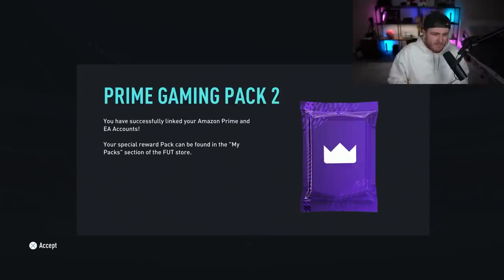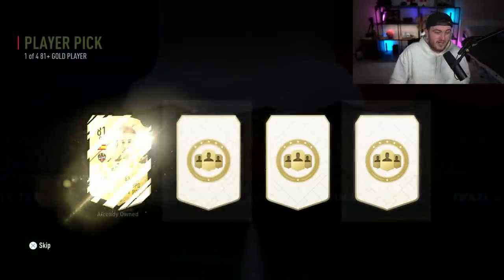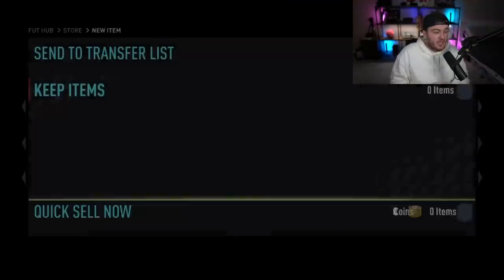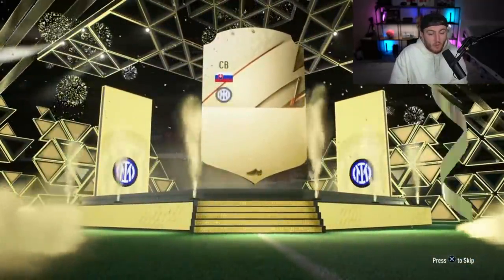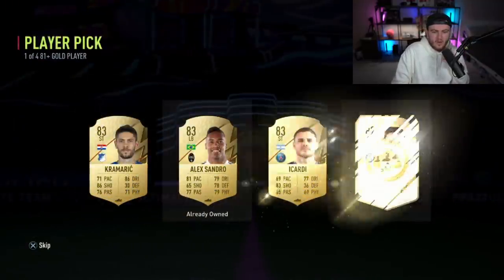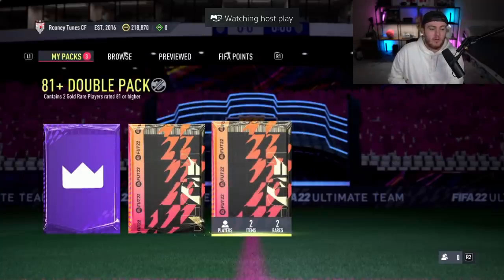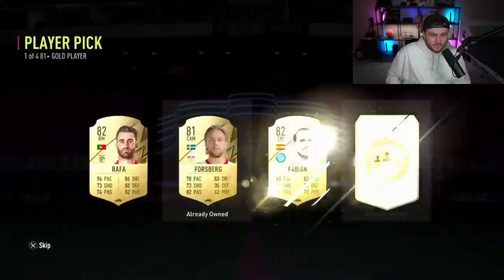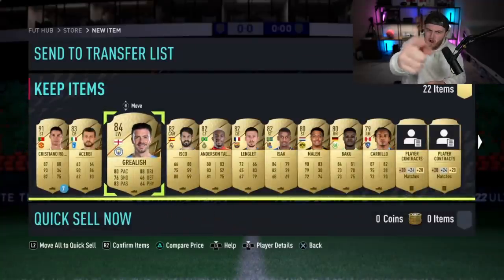THIS IS WHAT I GOT IN 30x 81+ PRIME GAMING PLAYER PICKS! FIFA22 ULTIMATE TEAM